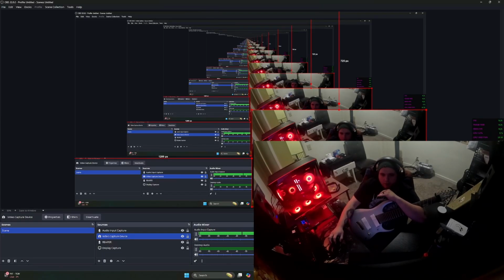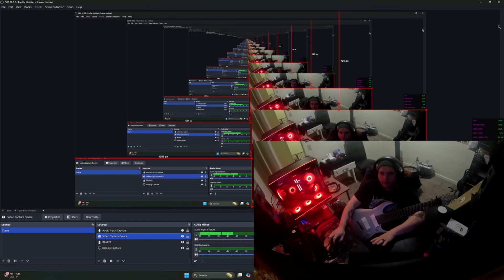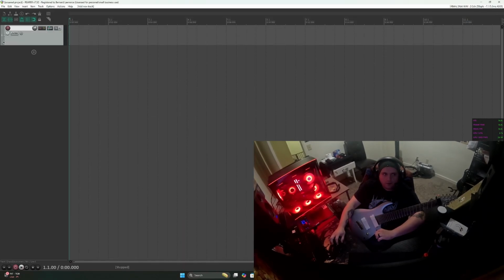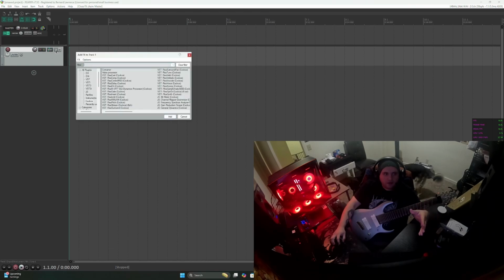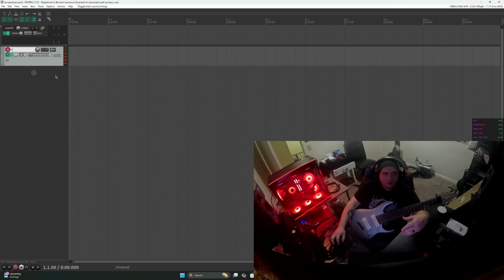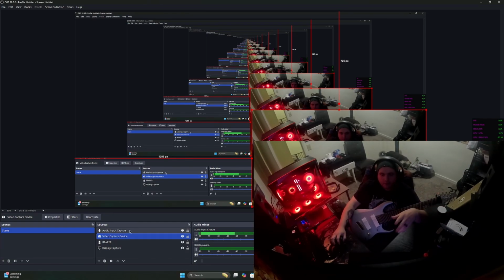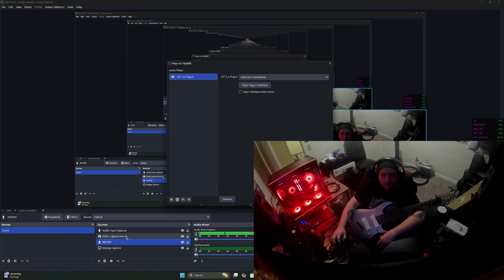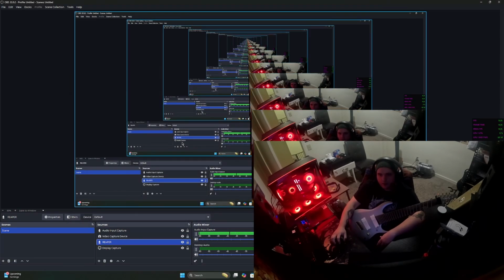OBS WITH REAPER TUTORIAL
this is a quick tutorial for connecting reaper to your obs and livestreaming or recording for personal use.

use this link below for the vst install using reaper